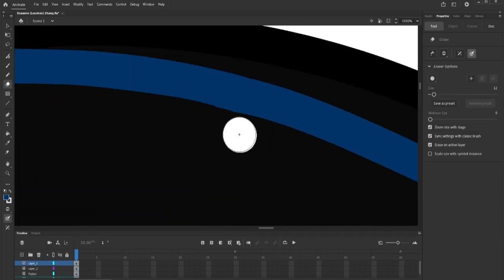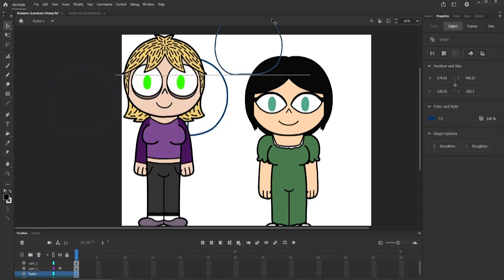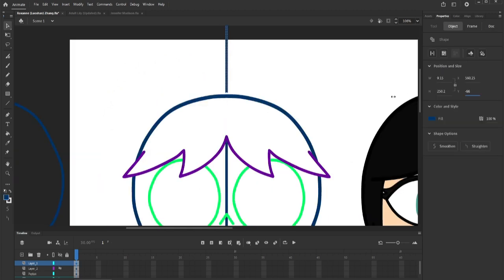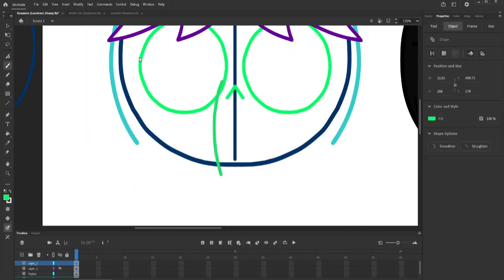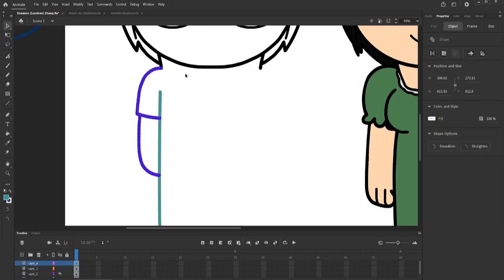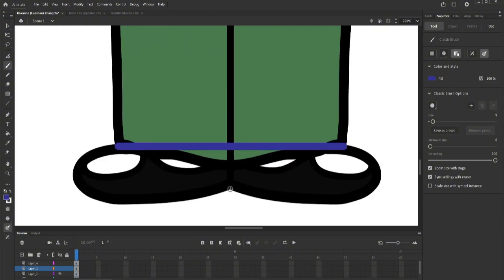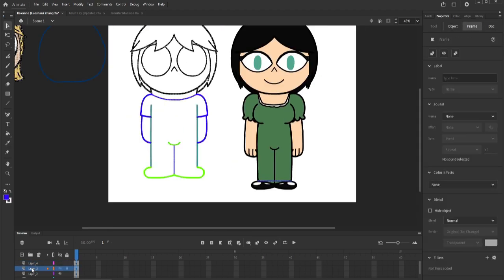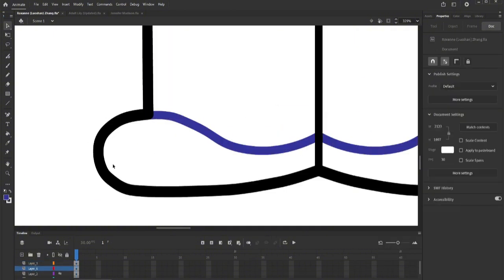How To DRAW using MY ART STYLE!!!